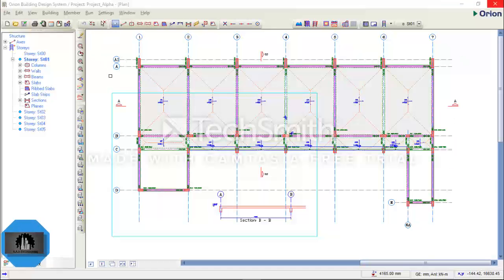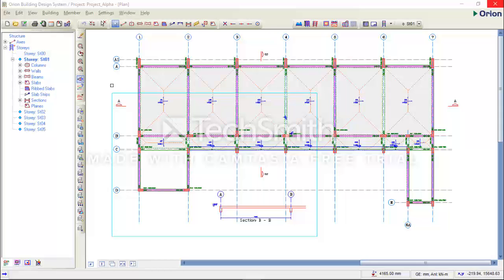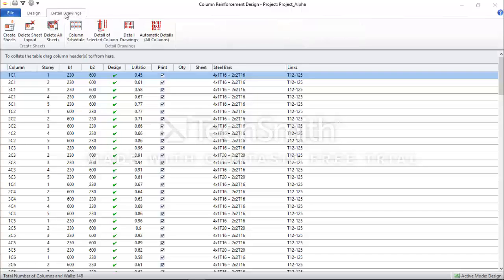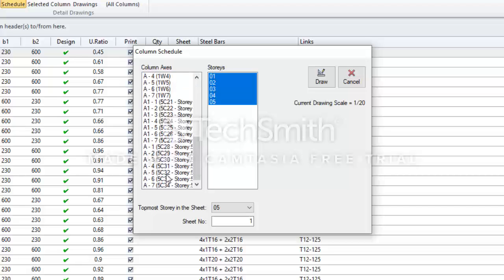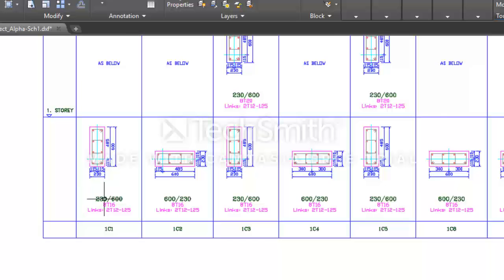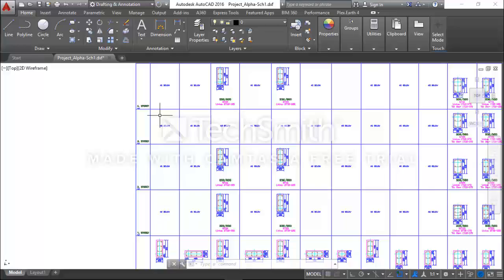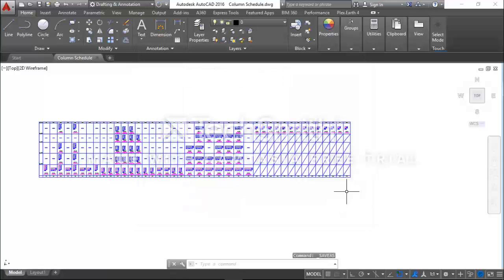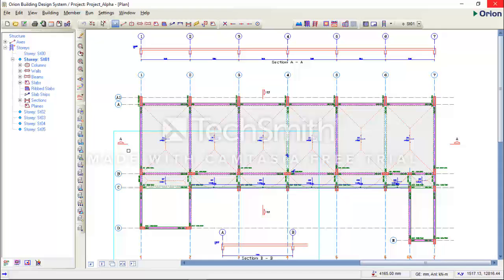Structural Wall and Column Schedule on Orion 18 Software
Learn how to generate Column Schedule detailing from Orion 18 program to AutoCAD

Downloadable link to access the column schedule report generated in this lesson